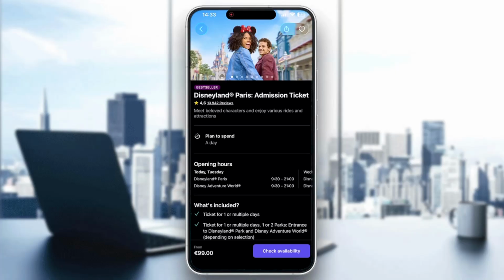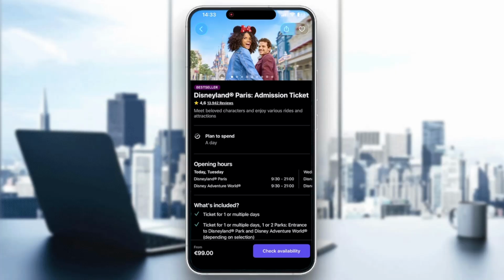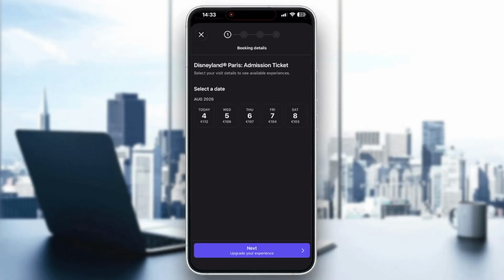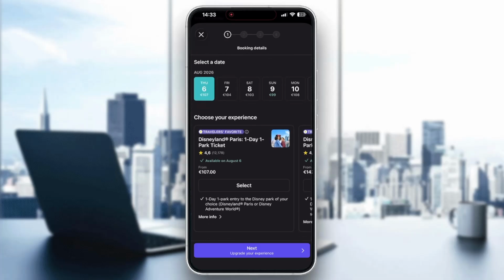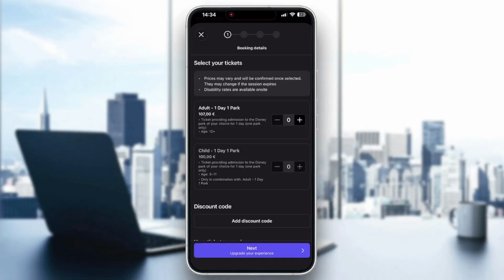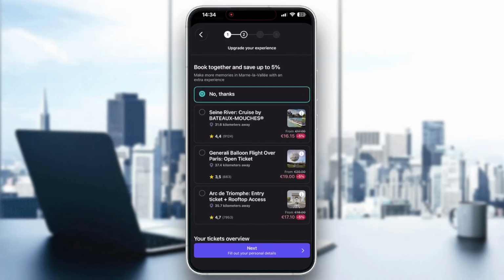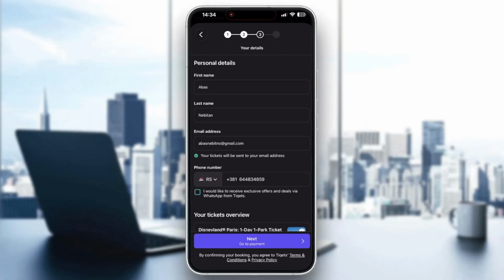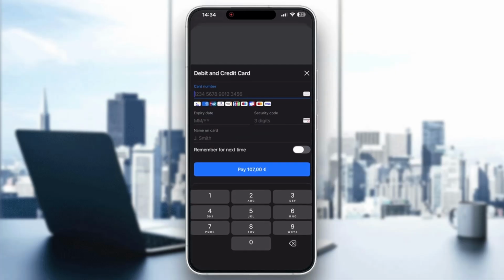How To Buy Disneyland Paris Tickets Online! Tutorial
Today we talk about disneyland paris first time,where to buy disneyland paris tickets,disneyland paris travel guide,disneyland paris top tips